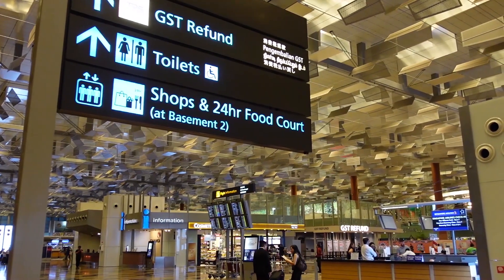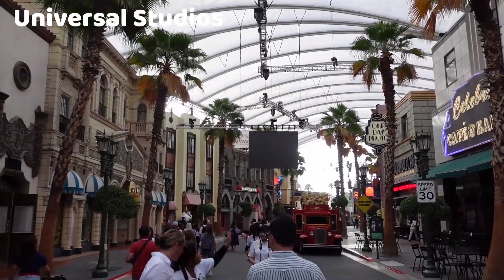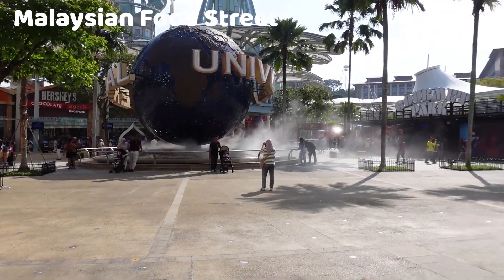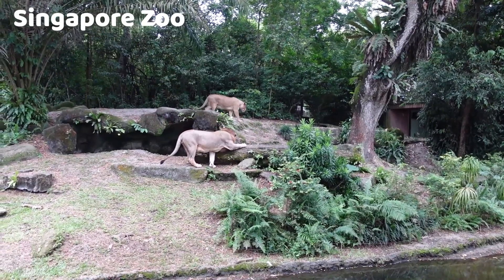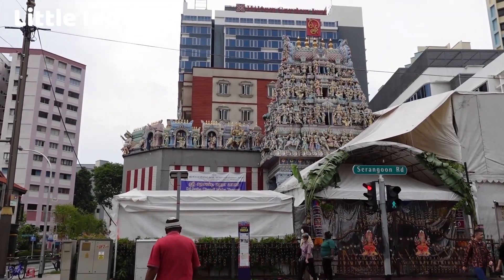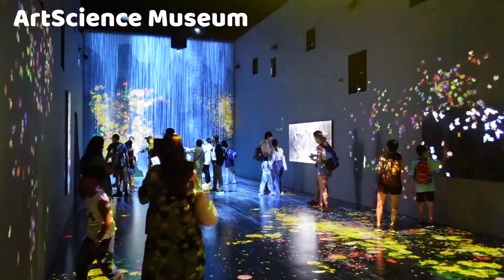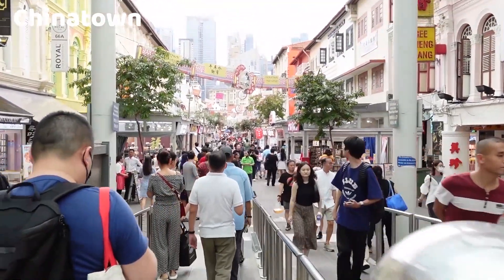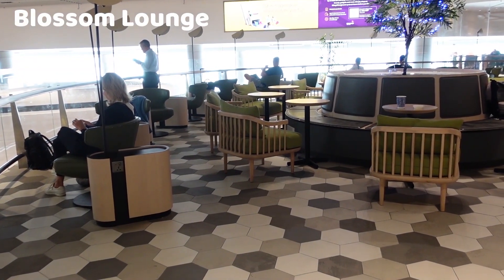Singapore - Where technology and fun combine | A Travel Review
0:00 Intro
0:42 Jewel Changi Airport
2:55 Universal Studios Singapore
6:19 Malaysian Food Street
7:36 Singapore Zoo
10:13 Little India
13:20 ArtScience Museum
16:15 Gardens by the Bay
18:00 Chinatown
20:17 Blossom Lounge - Changi Airport

Singapore is one of the most marvelous cities in the world. It has everything from natural beauty to man-made wonders. It is a cultural hub and people from all nationalities and backgrounds happily coexist on this tiny island nation. It is extremely modern in its architecture but is very traditional in its culture. There is no shortage of attractions in Singapore, and there is literally more than you can see!

On this 4-day trip, I visited some of the most impressive tourist attractions in Singapore. Let check out these places with me and get ready to be captivated, because Singapore is not just a place, it's an experience you'll never forget.